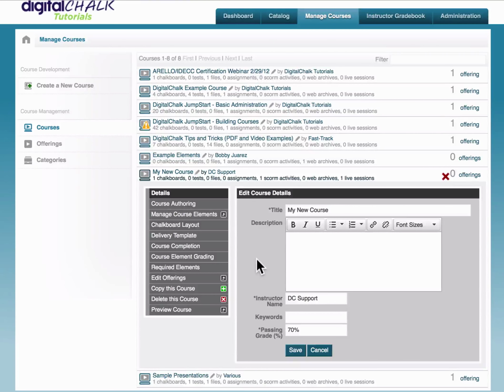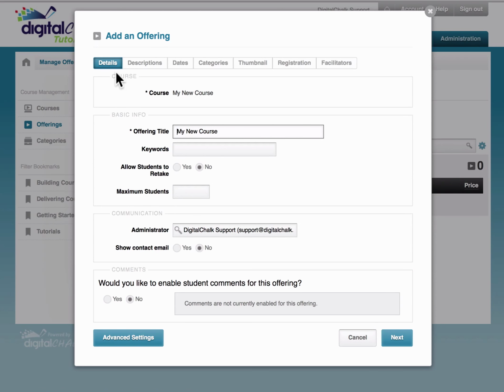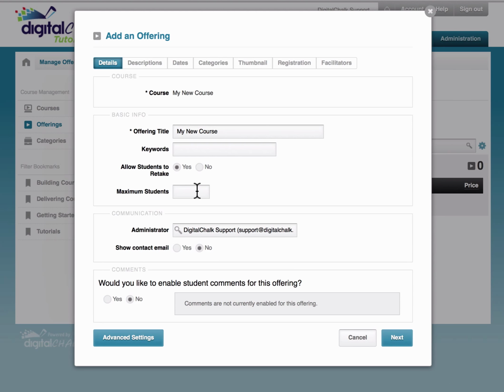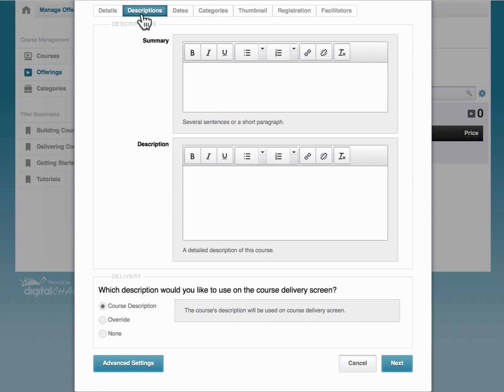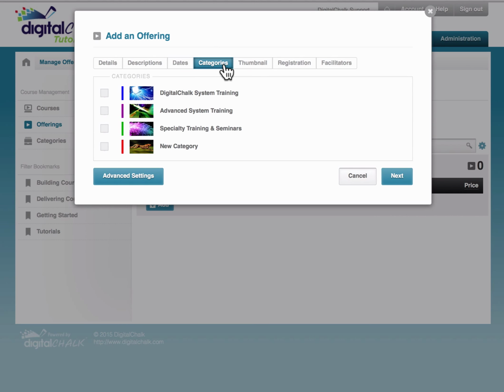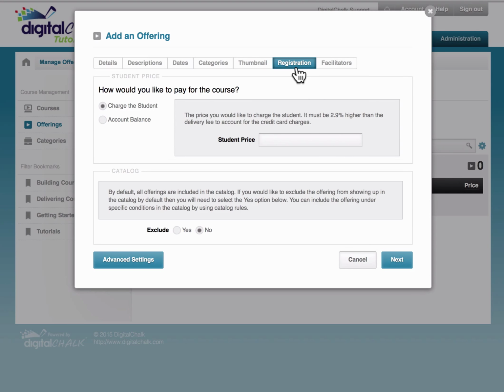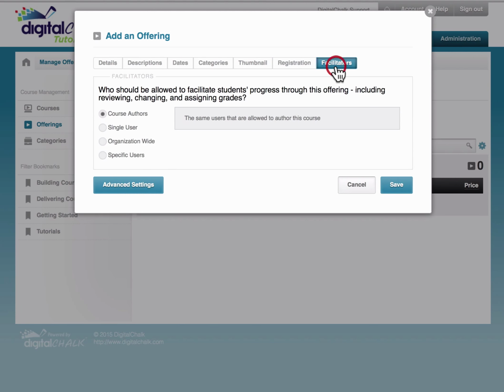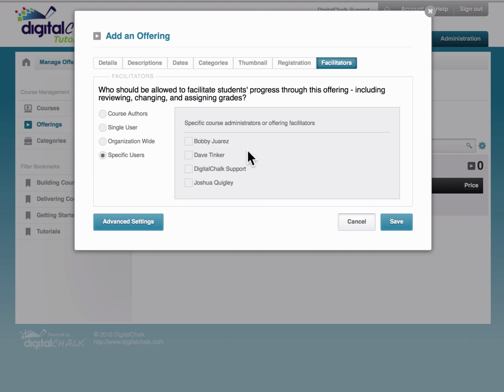DigitalChalk: How to edit course offerings